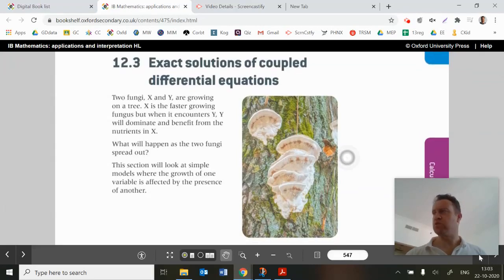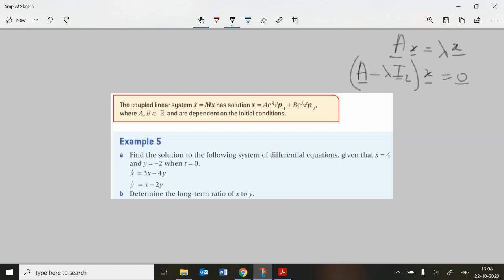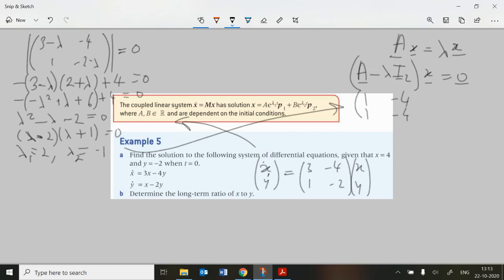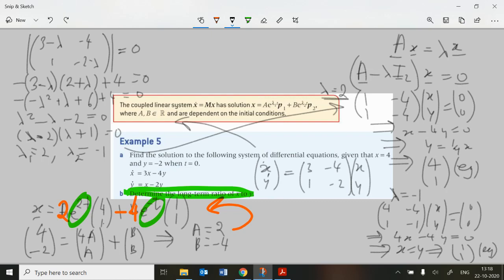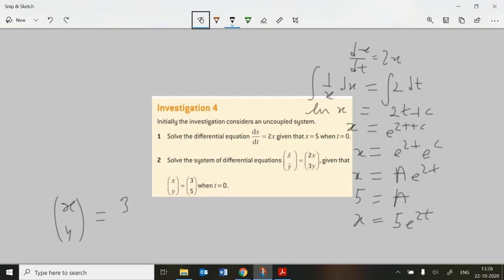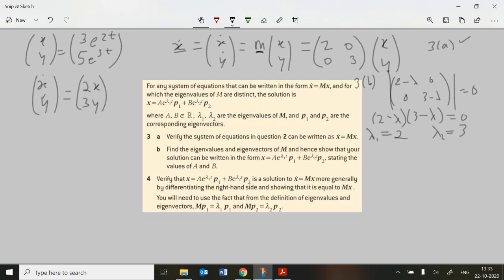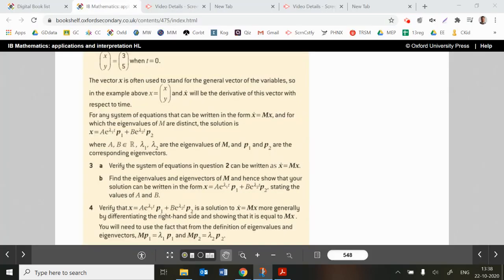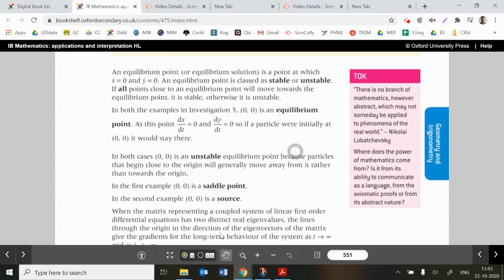Ex12F part 1: IB HL AI Maths, Oxford; exact solutions of coupled differential equations (GTU)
Phase portraits are in Ex12F part 2.